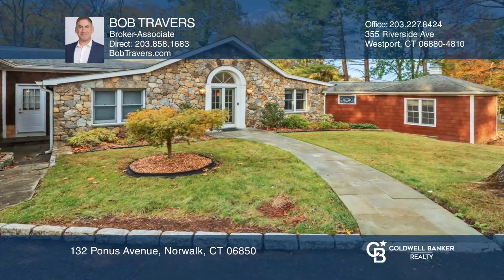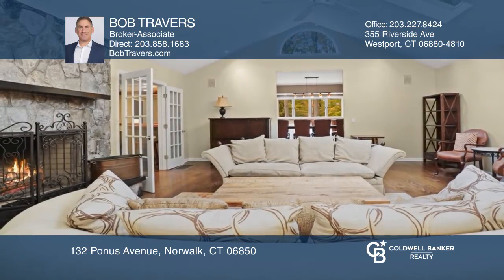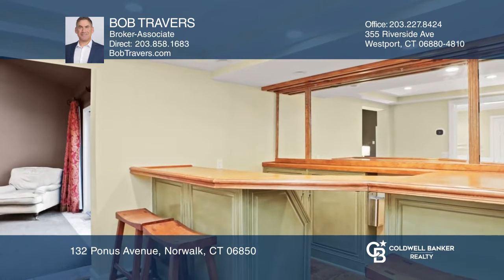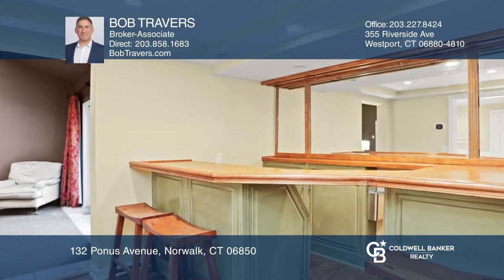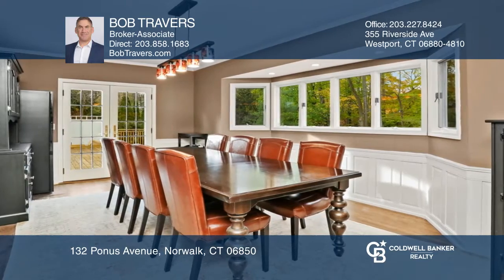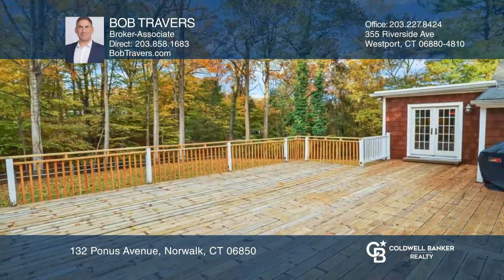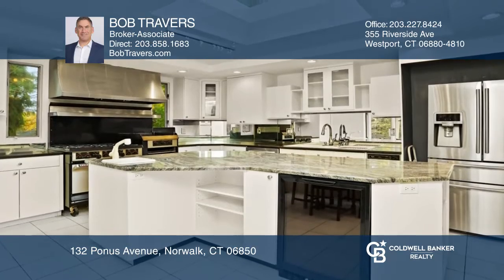132 Ponus Avenue Norwalk, CT | ColdwellBankerHomes.com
132 Ponus Avenue, Norwalk, CT

Not your ordinary home, this unique and special turn of the century stone and shingle ranch is set on a half plus acre lot behind a stone wall with a wraparound driveway. Enjoy a convenient West Norwalk location close to shopping, restaurants and the Merritt Parkway. Highlights of the home start wit